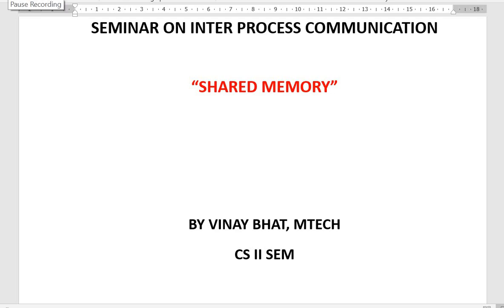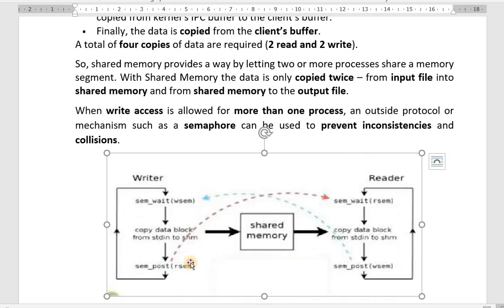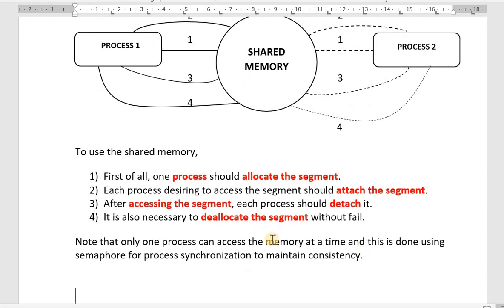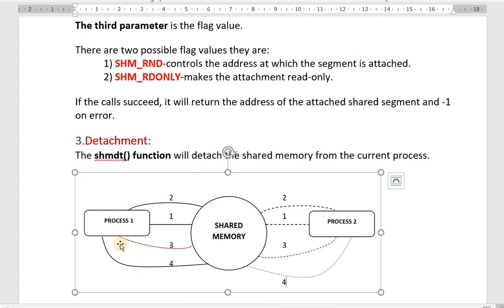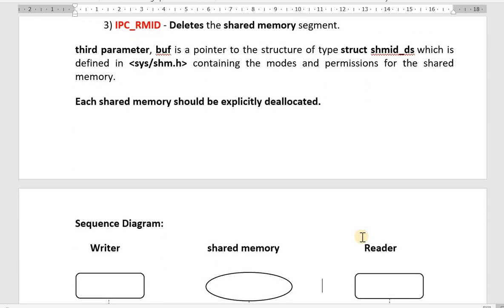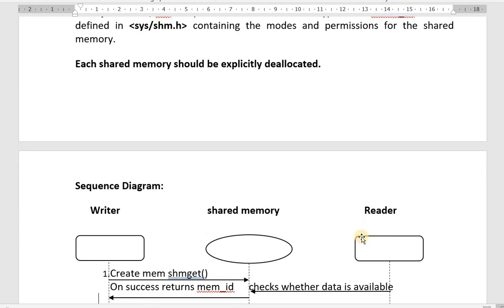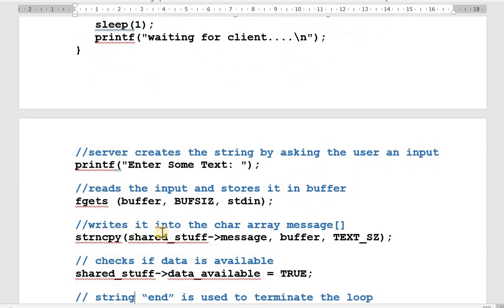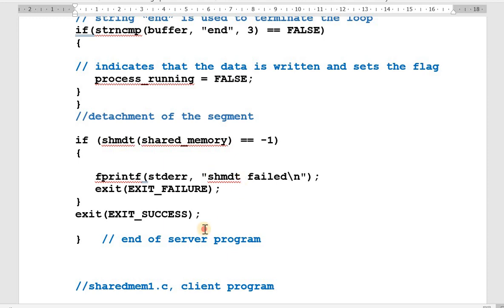Shared Memory IPC Vinay Bhat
PG-2nd semester Jan-May2018